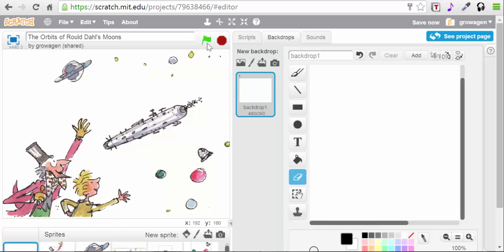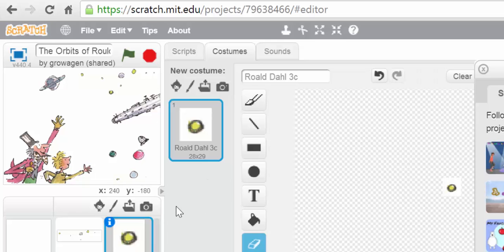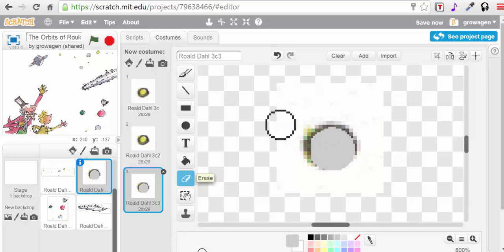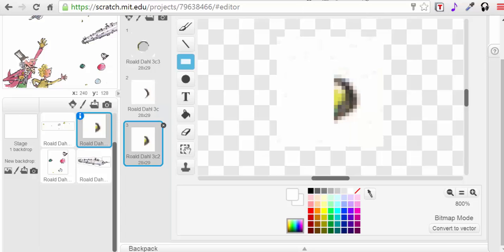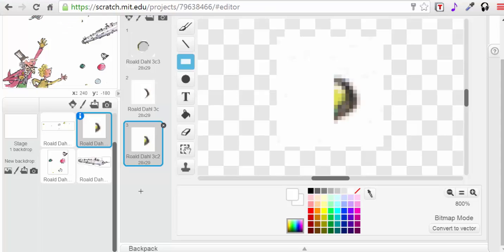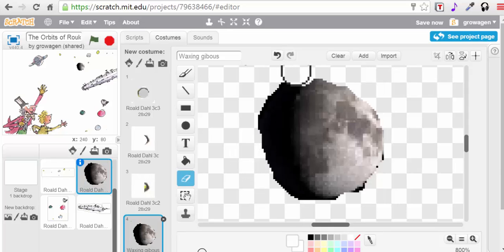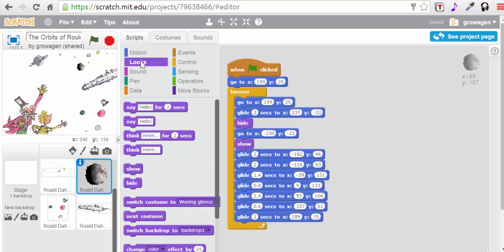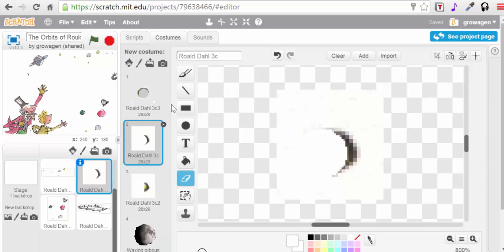Tutorial #3 The Orbits of Roald Dahl's Moons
Learn how to program the 8 phases of the moon in the Baden Academy Scratch Challenge.